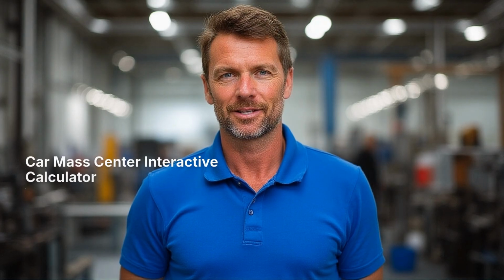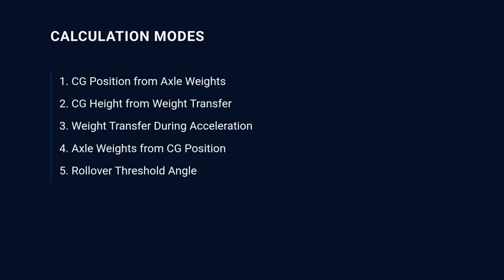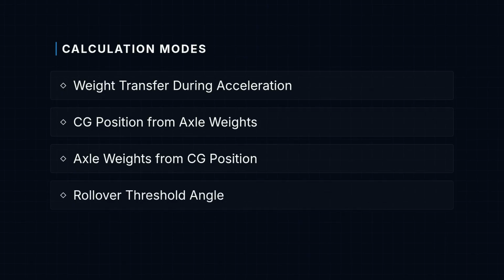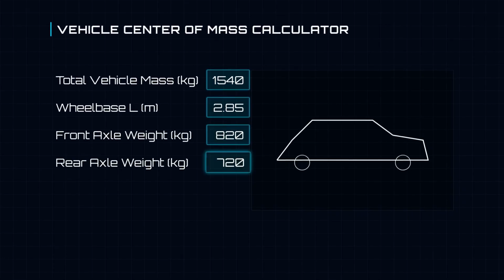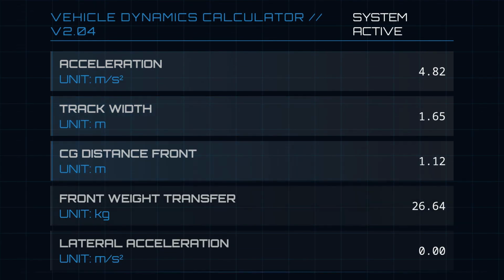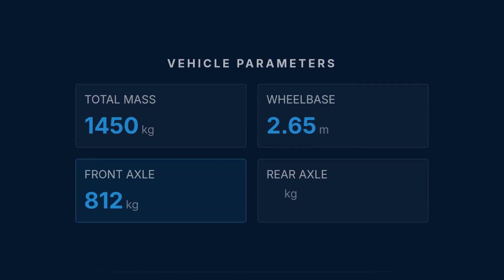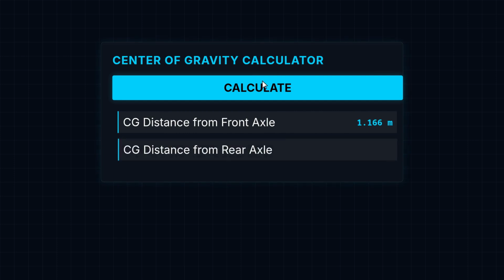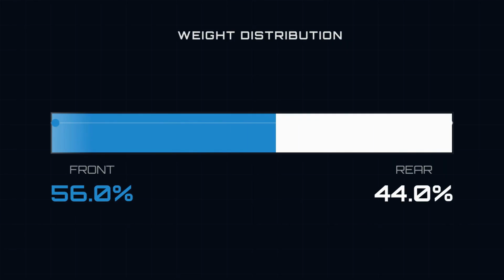Car Mass Center Calculator — How to Use It | Engineering Tool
How to use the Car Mass Center Interactive Calculator — an interactive engineering tool for engineering calculators problems.

This is the Car Mass Center Interactive Calculator, which determines your vehicle's center of gravity position and weight distribution characteristics.

First, select your Calculation Mode from five options: CG Position from Axle Weights, CG Height from Weight Transfer, Weight Tr...